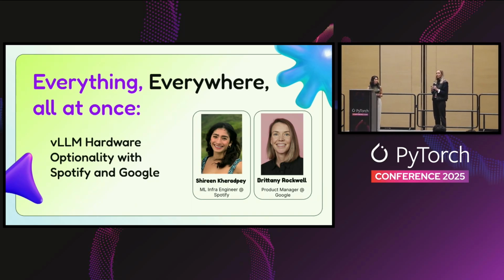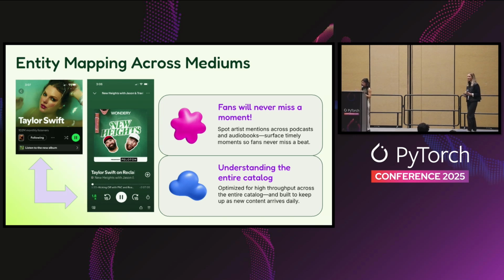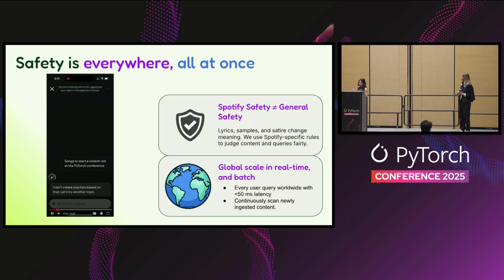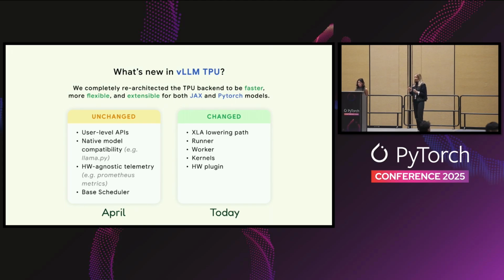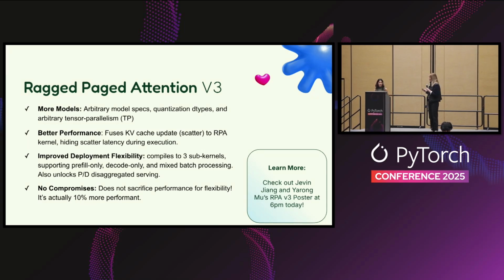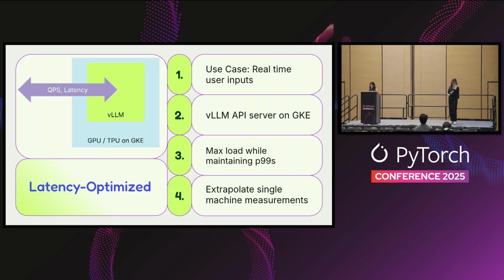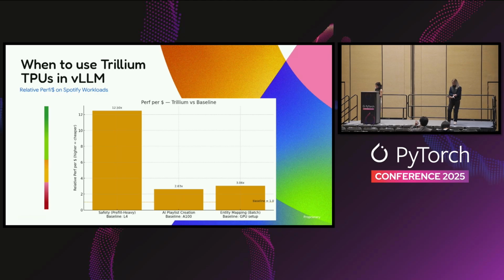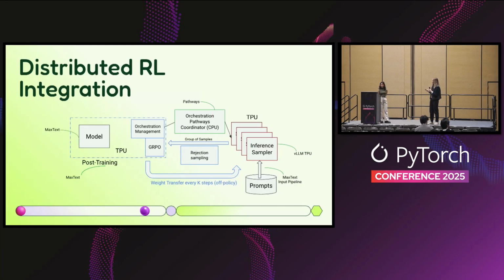Sponsored Session: Everything Everywhere all at Once: vLLM...- Brittany Rockwell & Shireen Kheradpey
Sponsored Session: Everything Everywhere all at Once: vLLM Hardware Optionality with Spotify and Google - Brittany Rockwell, Google & Shireen Kheradpey, Spotify

Tired of being constrained to a single hardware type for your PyTorch pipelines? Join Google and Spotify for a practical tour showcasing how to achieve true hardware optionality across GPUs and TPUs for your inference workloads. We'll explore real-world, global architectures, demonstrating how PyTorch facilitates advanced cross-accelerator workflows.

This session features Brittany, Google’s Product Lead for vLLM, sharing insights from her direct work with its creators and key industry partners, alongside Shireen Kheradpey, Senior Machine Learning Infrastructure Engineer at Spotify, offering an exclusive look into Spotify's globally-scaled, PyTorch-powered ML platform. They will share practical strategies for serving in low-latency regimes, kernel optimizations, performance tuning, and robust deployment patterns using GPUs and TPUs, empowering you to achieve true hardware optionality for your workloads.